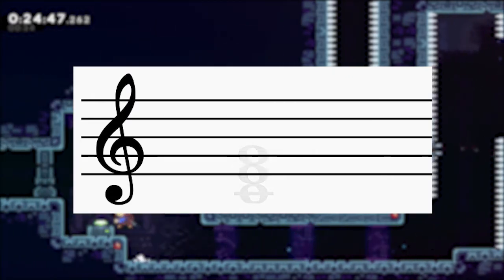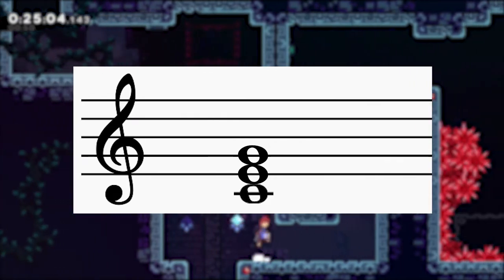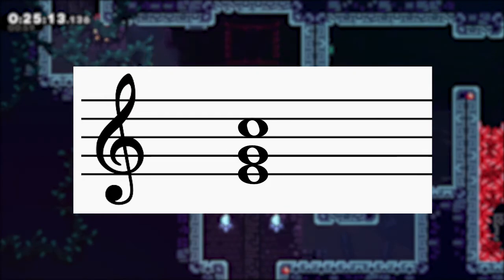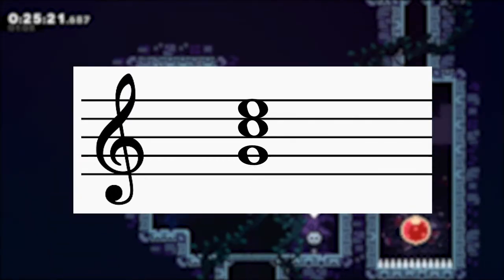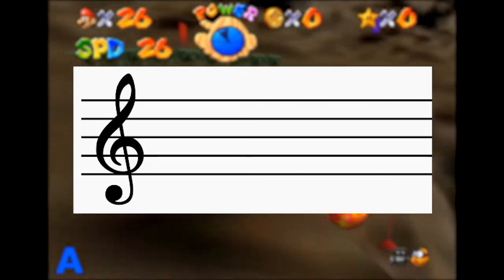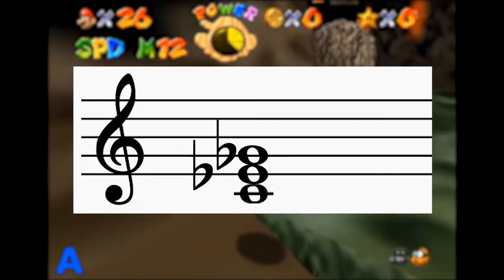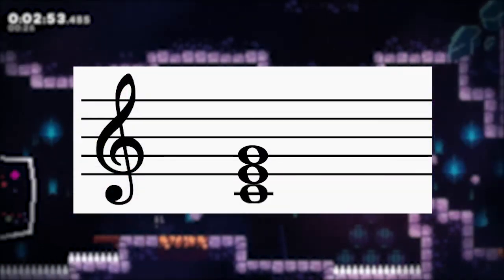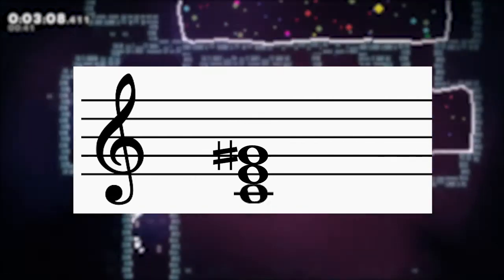A Rant About Chord Inversions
My final aural skills project for a university music course. We were supposed to develop a practice exercise which would help us improve on an area we struggled in and present that via video. A combination of me having three other intense courses, work, and my laptop irrecoverably encrypting its hard-drive with two weeks left on all my assignments, this is the best I could do. For a rewritten script, recording, editing, low quality backup footage, and about 14 hours straight of work, I'm pretty proud of it.